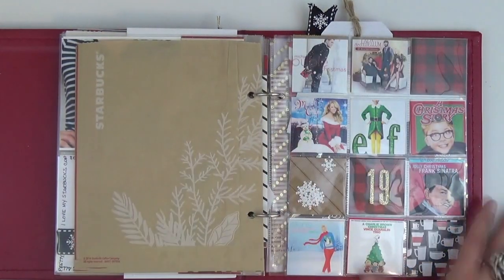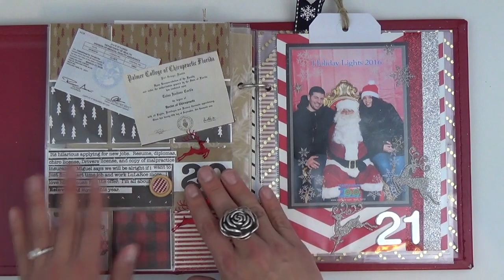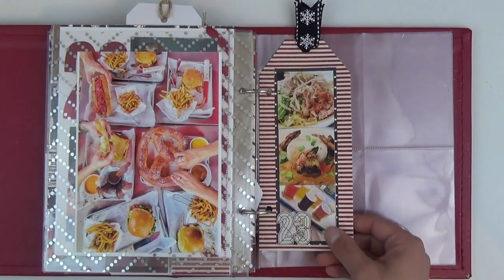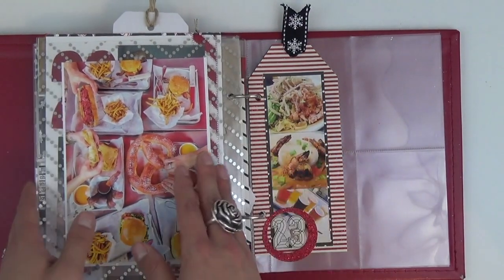December Daily 2016: Days 15-21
Shop my closet at Post Mark: @evi11cortes
Use code JWKPG to get $5 for signing up with my invite code.

Evi